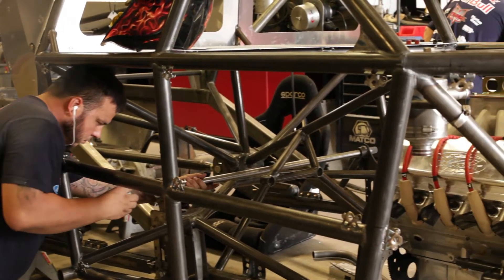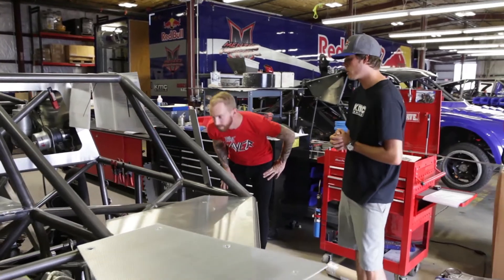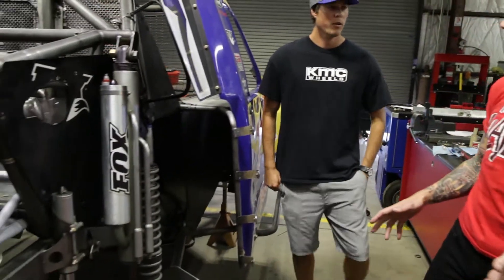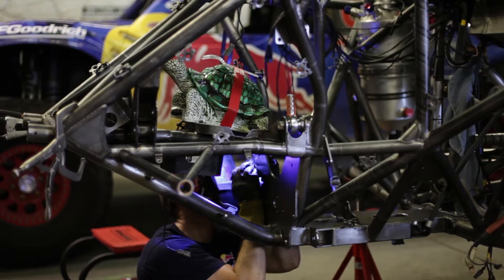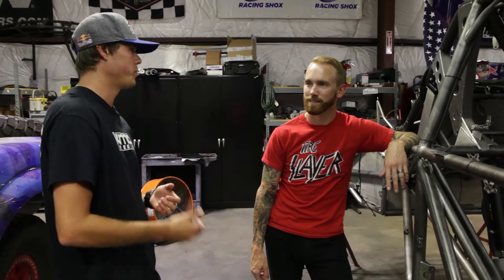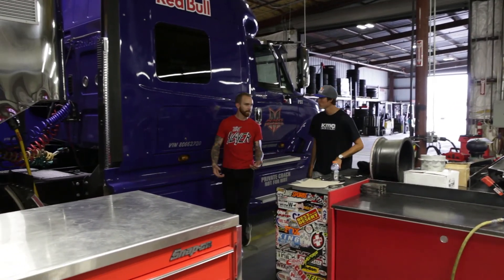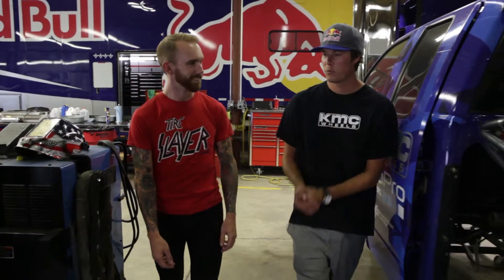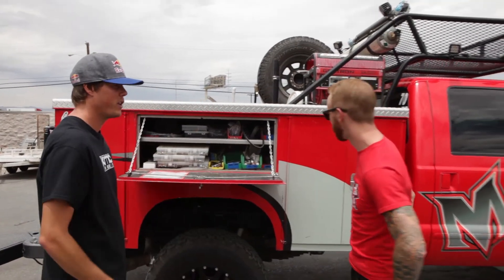Garage Tours With Chris Forsberg: Episode 9, Menzies Motorsports' Beast Trucks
Driver Bryce Menzies shows off their elaborate Desert and Short Course racing truck garage.

(Season 1, episode 9): Formula Drift Champion Chris Forsberg takes us on a tour of garages around the country, from professional outfits to grassroots backyard garages. This week Menzie Motorsports driver Bryce Menzies tours us around the Las Vegas shop for both the Desert and Short Course racing trucks. Bryce breaks down the process for building the off road racing trophy trucks from the ground up. We also check out the exhaustive post-race maintenance that these trucks require. Beyond the race trucks, Menzies Motorsports also runs a fleet of race prep and desert racing support trucks. This is a stellar outfit that can handle the challenge of tuning a suspension on trucks taking 100-foot jumps and blasting 130 mph through 4-foot whoops…they also set up the coolest custom gas pedal ever. New episodes of “Garage Tours” release every Tuesday.